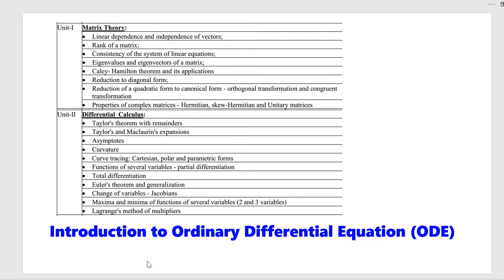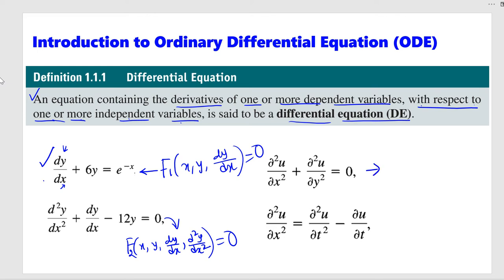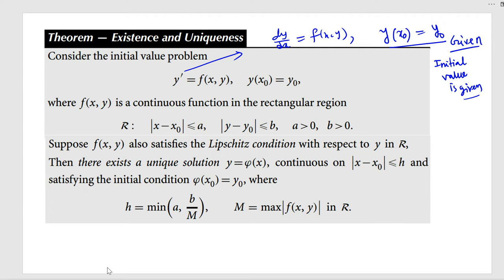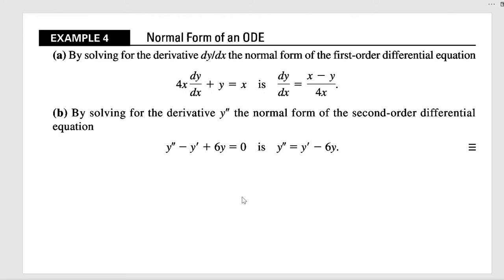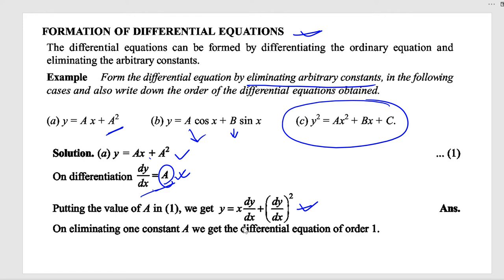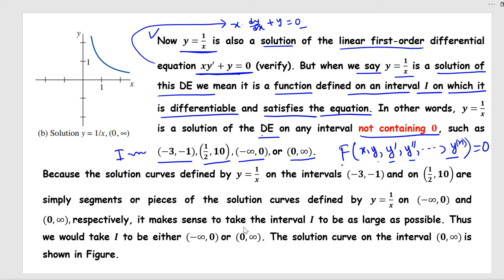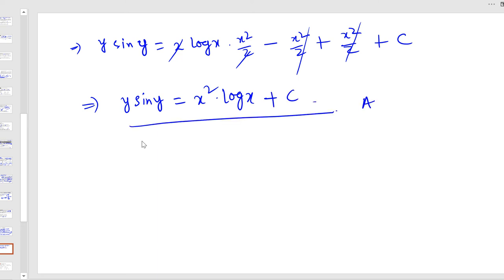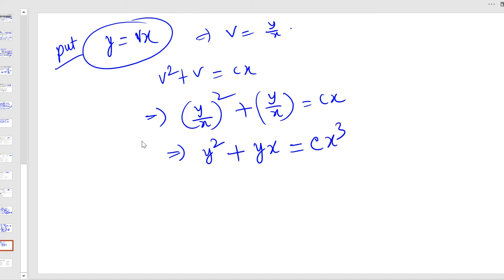Lec 30: Introduction to Ordinary Different Equation (ODE)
In this lecture, we introduce the concept of Ordinary Different Equation (ODE).